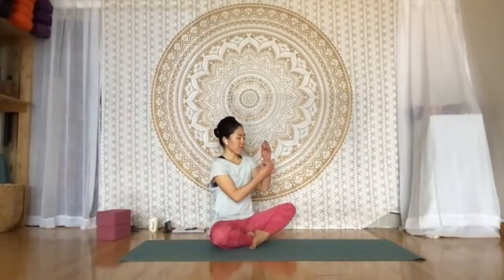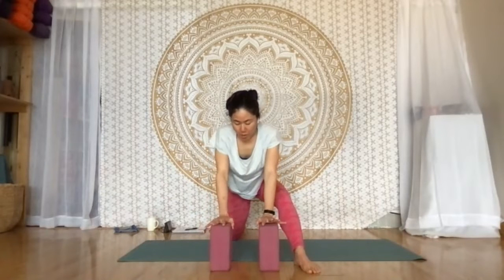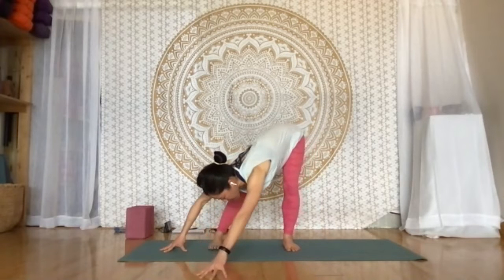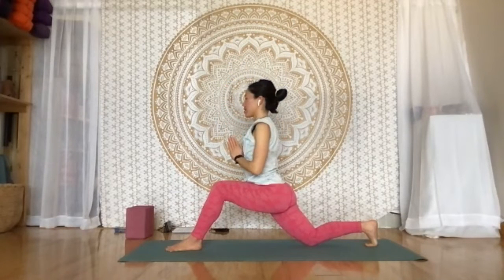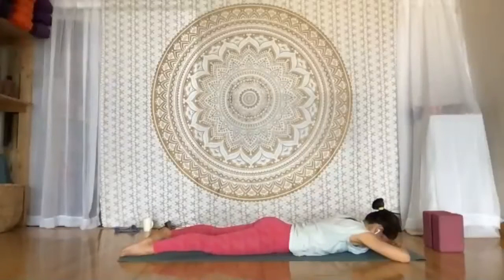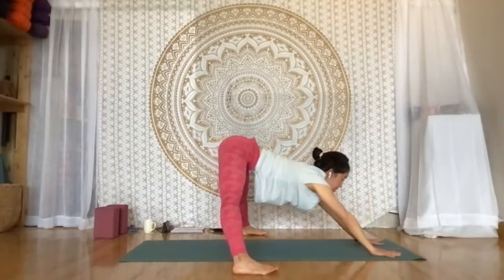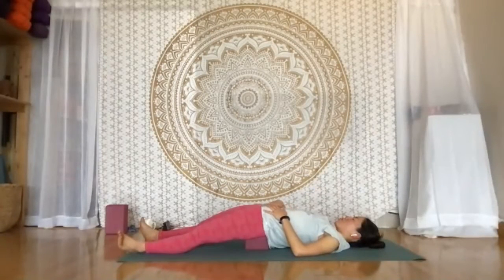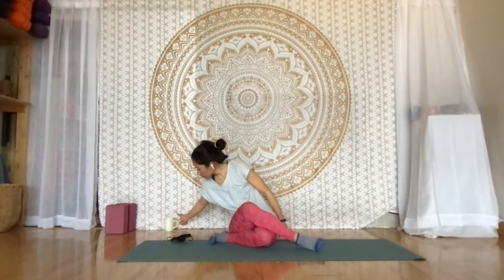Gentle flow w/CK - 60 min. (3.7.21)